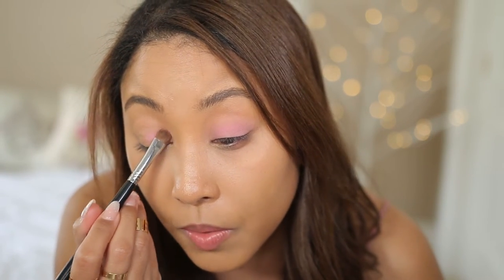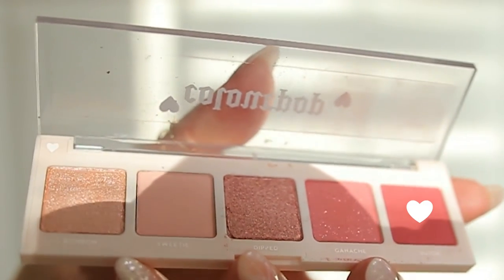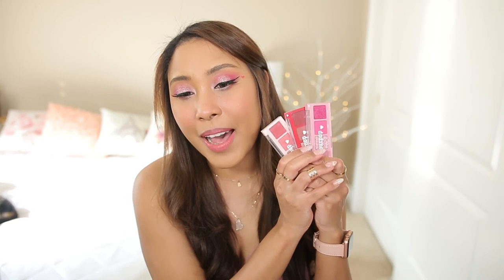Colourpop Valentine's Collection | SWATCHES, REVIEW & TUTORIAL ❤️️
Colourpop has just released one of their cutest collections ever! We are starting 2021 off right with this adorably cute Valentine's Day Collection. This Colourpop Valentine's Day collection has shadows, highlighters, body oil and cute heart face stamps. If you're looking for a colorful collection full of pinks and shimmer you will LOVE this set. Let me know what was your favorite item from the collection and what you did for Valentine's Day this year. ❤️️

LOVEKEEBUU is a Black and Japanese beauty creator from beautiful California. She's sharing her beauty knowledge & high valued product reviews with beautiful people like you!

Equipment Used:
Camera Canon EOS 70D (I'll link the newer version canon eos 80d)
Sigma Lens
Neewer Video Lights
Neewer Ring Light
Rode Cardioid Condensor Mic
Lavalier Mic
Neewer Tripod